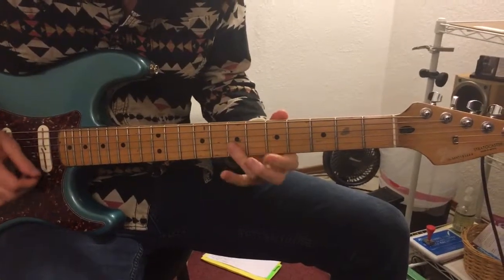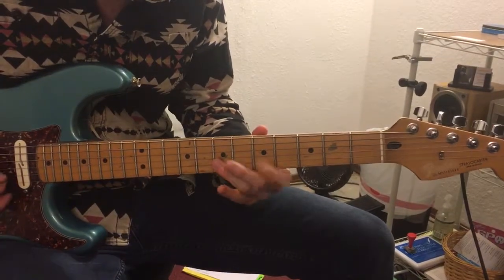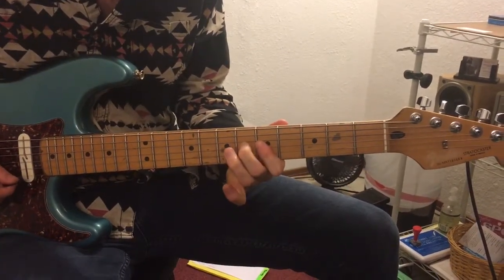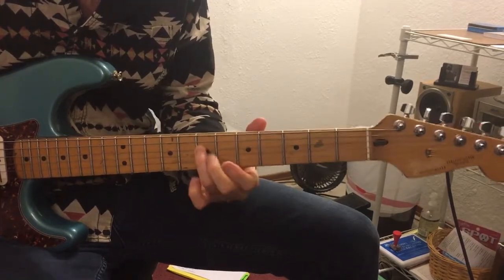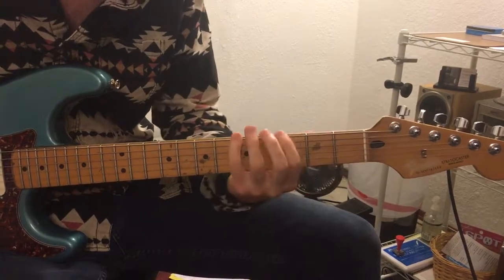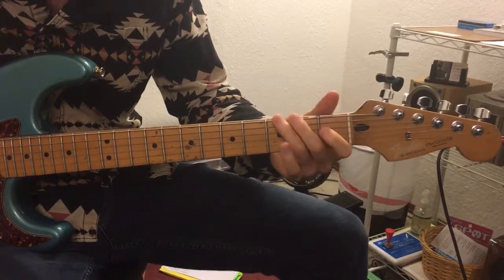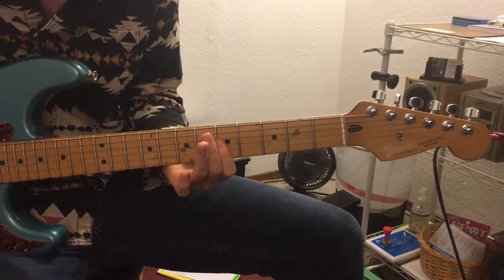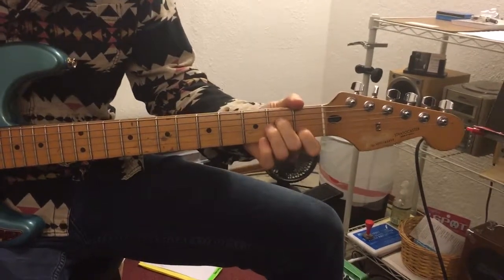Chuck Berry and Ain't No Sunshine Licks in A and Am (for Barney)